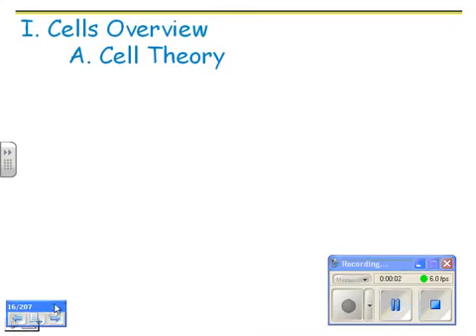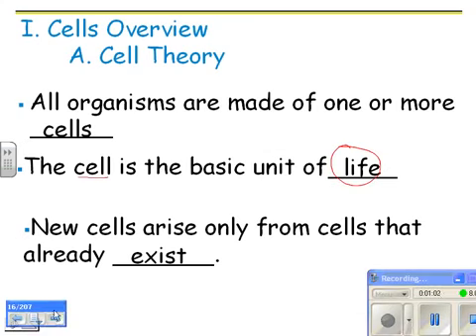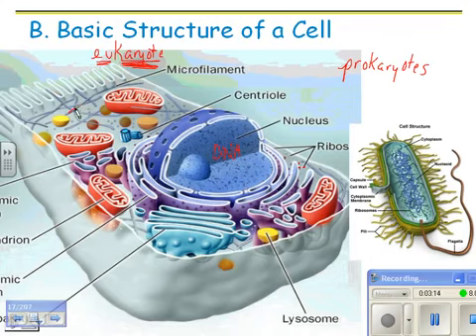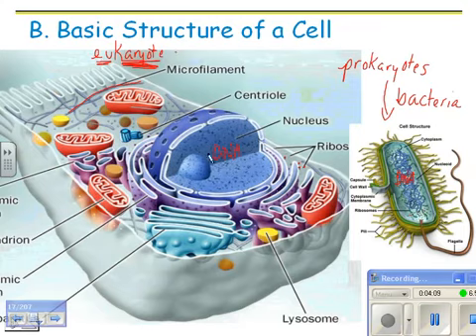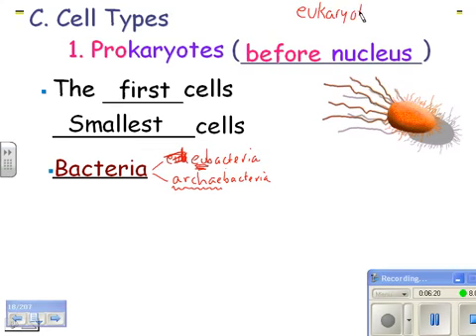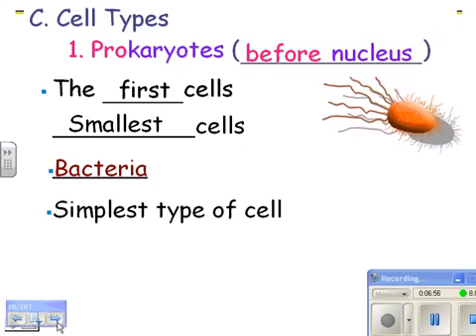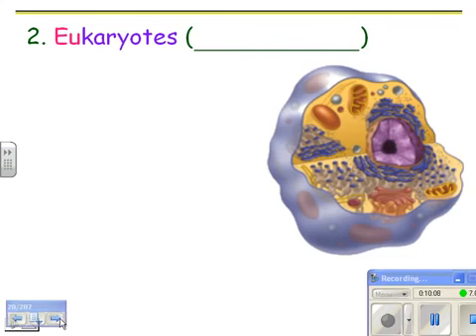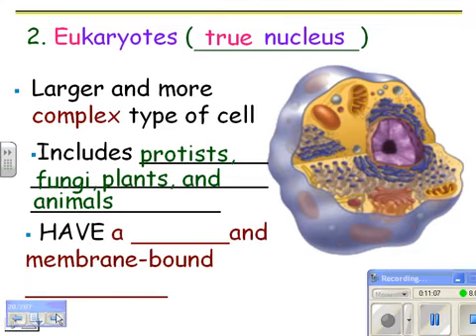Cell Structure 01 prokaryotic and eukaryotic cells_2012 HN